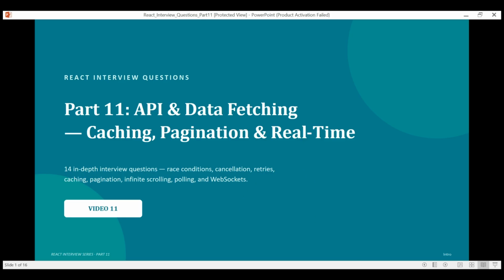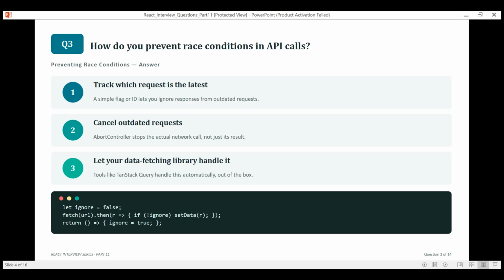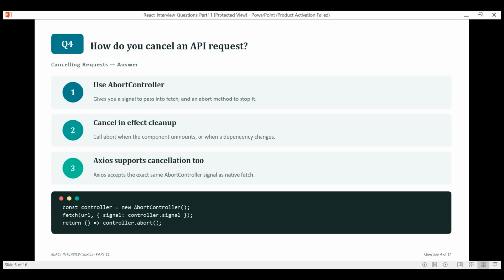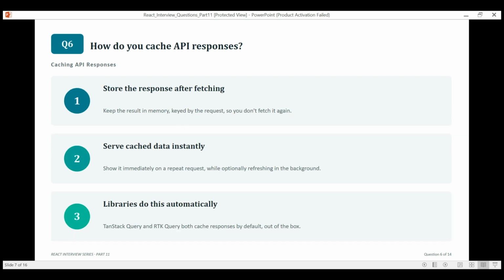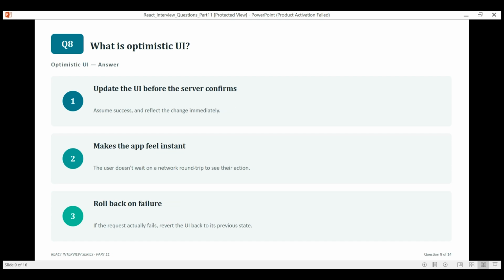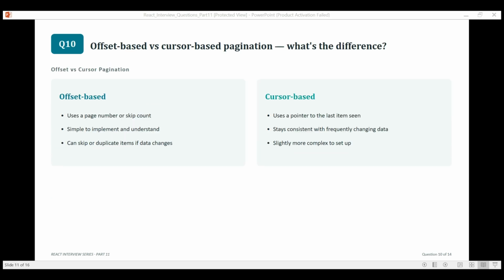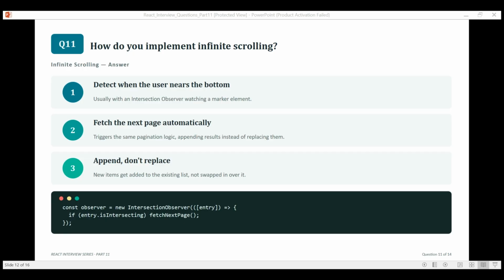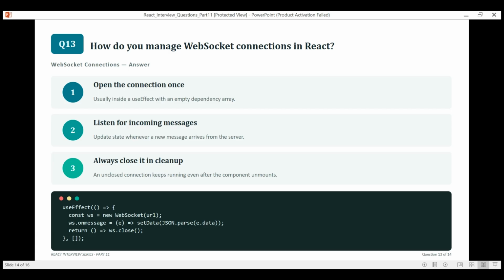React API & Data Fetching Interview Questions: Caching, Pagination, WebSockets (Part 11)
Almost every real React app talks to a server — and API-related questions are where interviewers separate candidates who've built toy projects from those who've handled production data fetching. This video covers 14 questions that do exactly that.

In this video, we cover:

Where API calls should actually live in your component tree
Handling loading, error, and success states cleanly
Preventing race conditions, and properly cancelling requests with AbortController
Retries, caching API responses, and what "stale data" really means
Optimistic UI — updating the screen before the server confirms
Pagination — implementing it, and offset-based vs cursor-based approaches
Infinite scrolling with Intersection Observer
Polling, managing WebSocket connections, and handling real-time updates

These are the questions that come up once an interviewer wants to know if you've actually shipped a data-heavy app, not just called fetch once in a useEffect.

💬 What's the trickiest data-fetching bug you've had to debug?